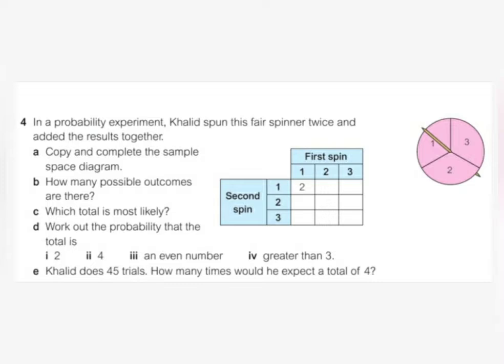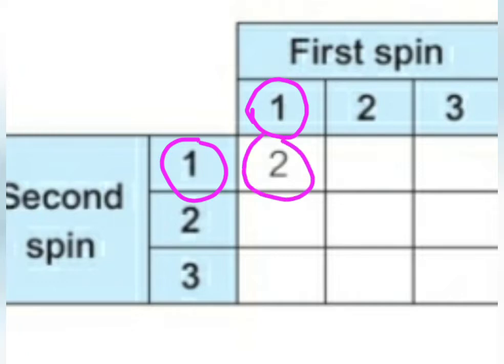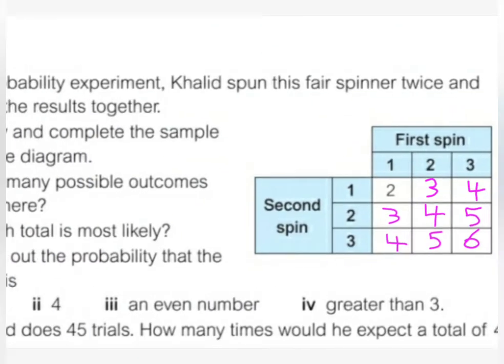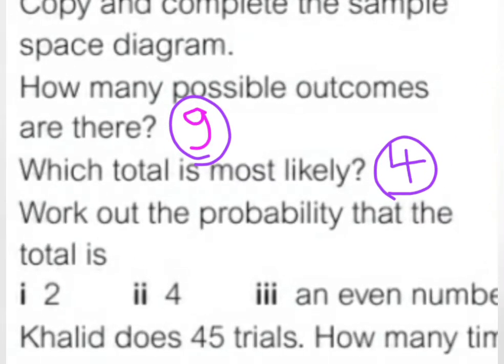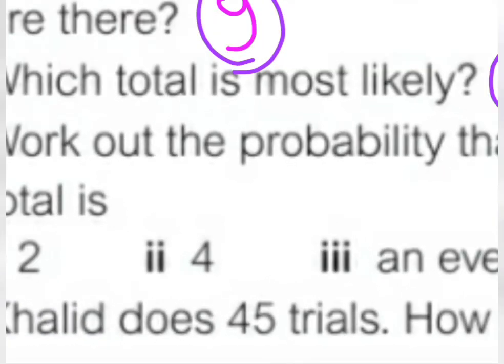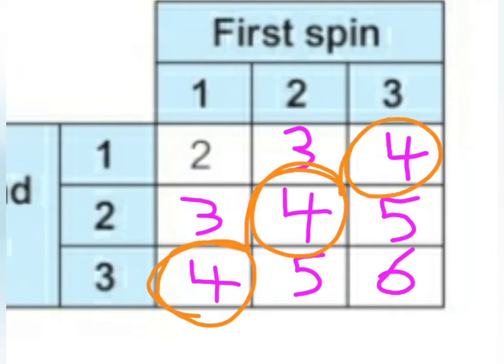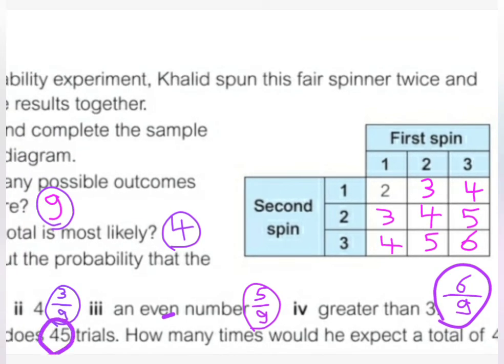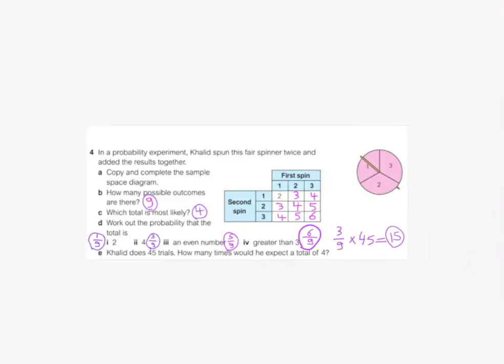8.5 Probability diagrams (Sample space diagram)(spinning a spinner two times)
8.5 Probability diagrams (Sample space diagram)(spinning a spinner two times)